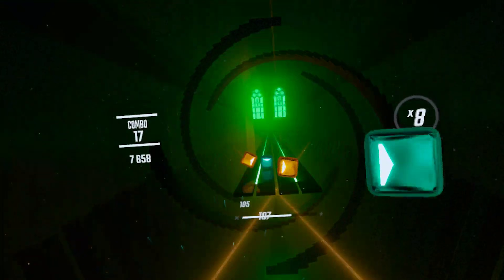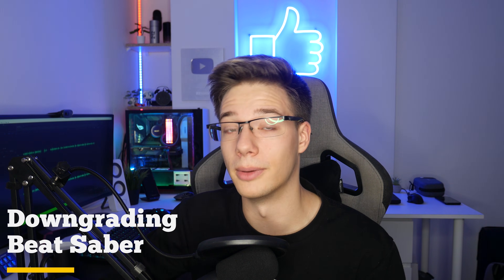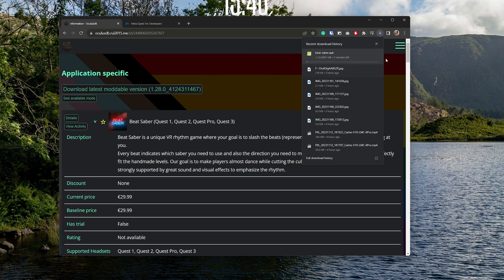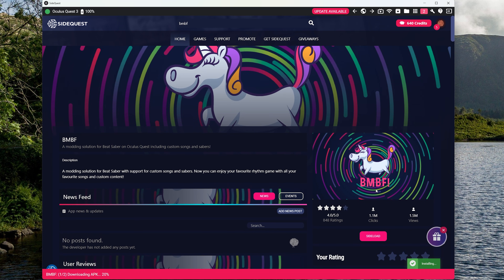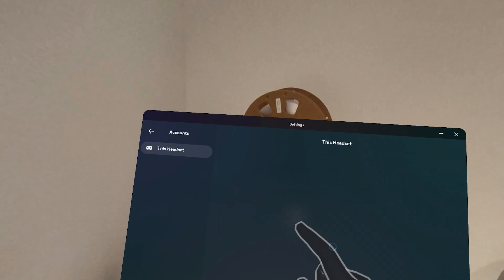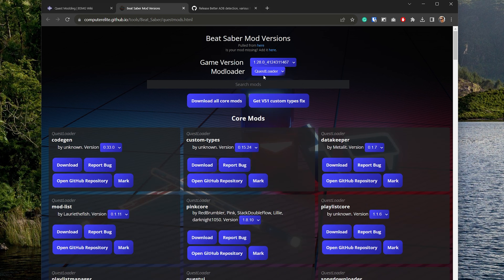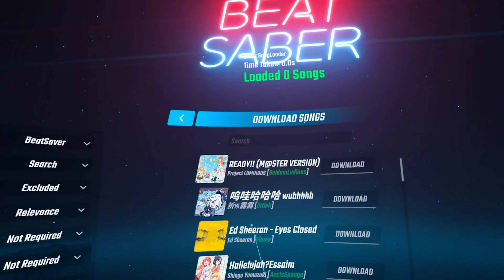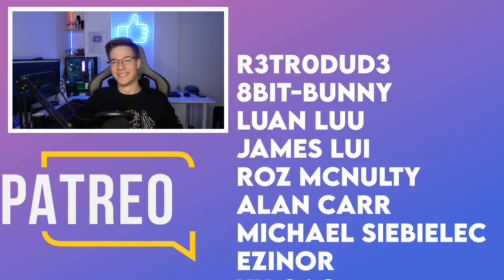New Beat Saber Quest 3, Quest 2 & Quest Pro Modding Tutorial!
In today's video I will be giving you an all-in-one guide to beat saber modding, whether you want to mod on Quest 3, Quest 2, Quest Pro or even Quest 1, this tutorial will be for you. It will show you how to mod Beat Saber on Quest Stajdalone so that you can install your favourite custom songs into the game, as well as give you a built-in Song Downloader. The process is a bit different on the Quest 3 now and BMBF currently does not work on it. So hopefully, this video can help you out! I hope you enjoy :D

Links
[Use Code MYSTICLE]

Timestamps
0:00 Intro
0:58 Before We Begin
1:42 Downgrading Beat Saber
4:00 Installing BMBF (All Except Quest 3)
5:02 BMBF Setup (All Except Quest 3)
6:53 Quest 3 Beat Saber Modding
8:19 Beat Saber First Startup
8:54 Downloading Modded Songs
9:37 Outro

8bit-bunny
Luan Luu
James Lui
Roz McNulty
Alan Carr
Michael Siebielec
Ezinor
yu gao
SpatialBarrel00
sleepydragon597
StormyDoesVR
Trent Fowler
ChuchoF3TT
SxP
VeryEvilShadow
William Edney
Imnafoy
Kenny Balter
Starkium
Cerberus Velvet
Skeeva